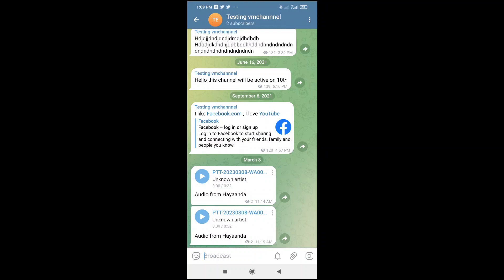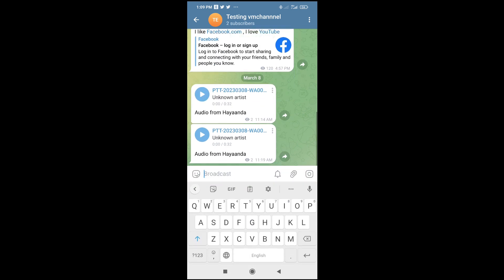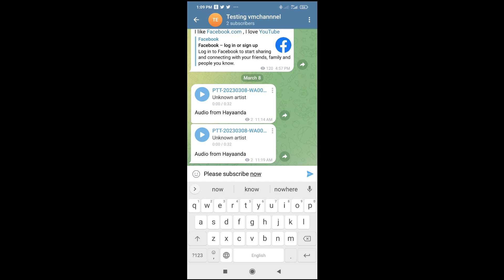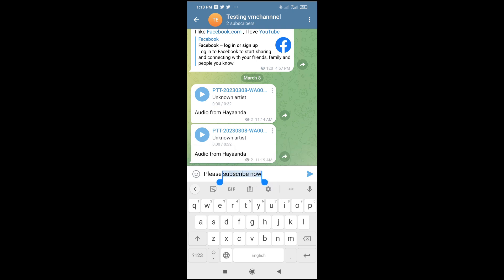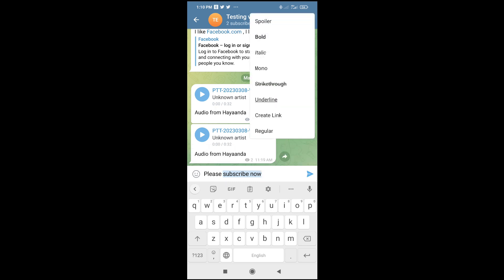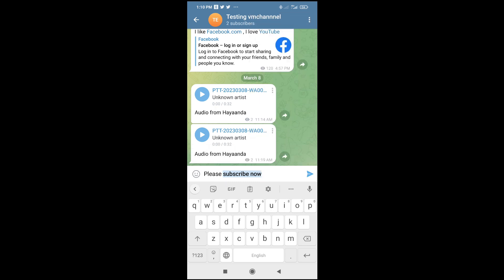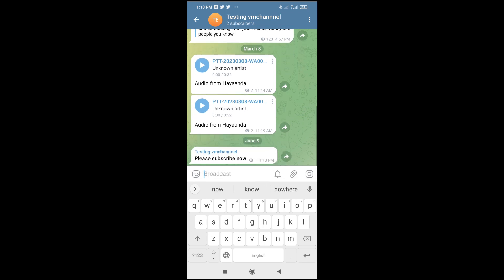How To Bold Text In Telegram In Mobile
In this video, I will show you How To Bold Text In Telegram In Mobile.